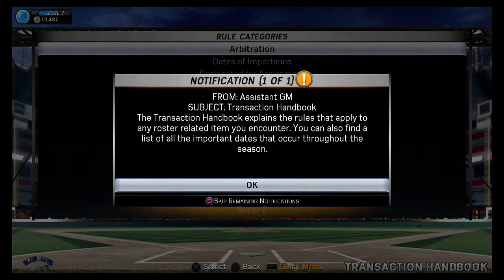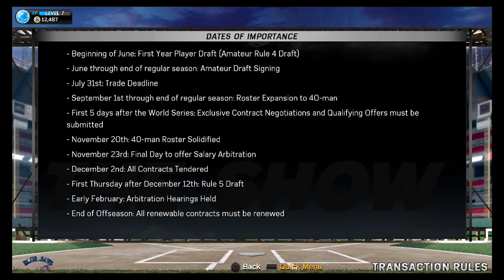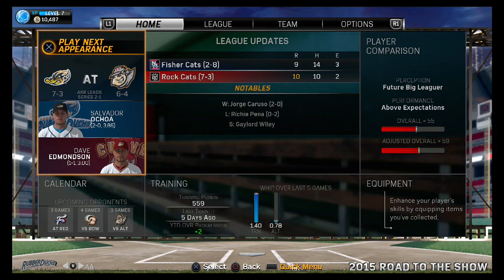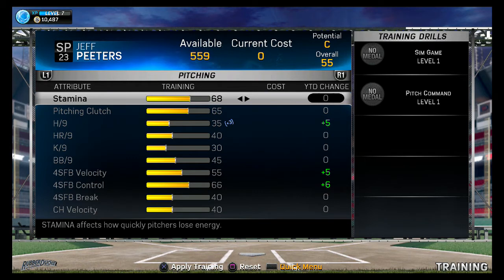MLB 15: The Show Review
After a long and terrible winter, it's nice to see some signs of spring, like baseball. And baseball video games! Check out our review of the solid-as-always baseball title MLB 15: The Show from Sony Computer Entertainment.